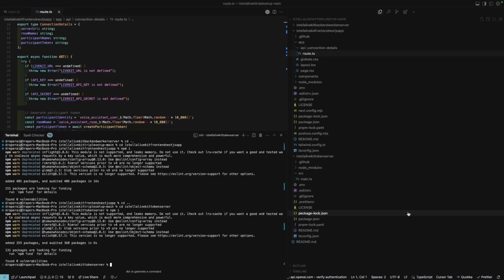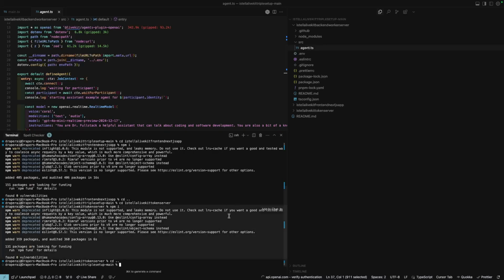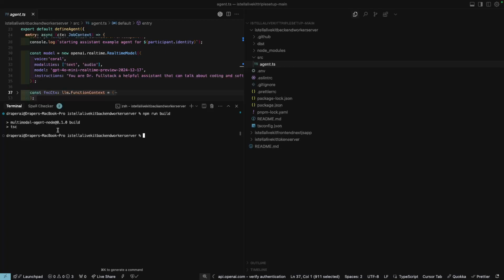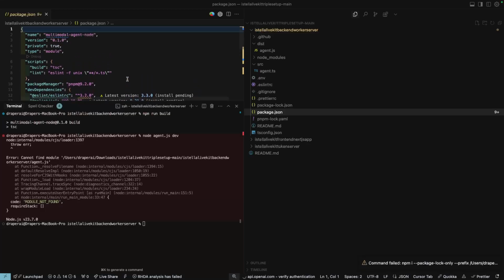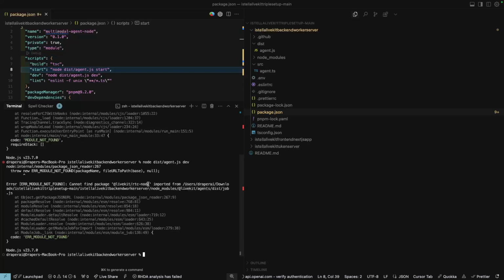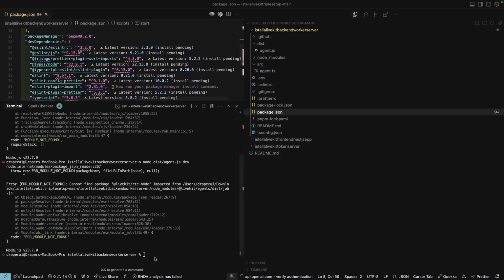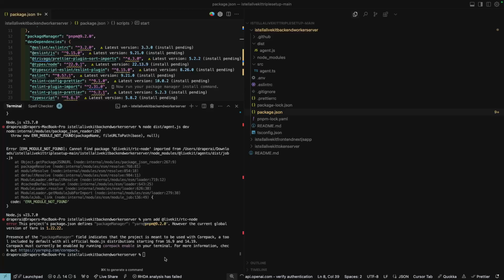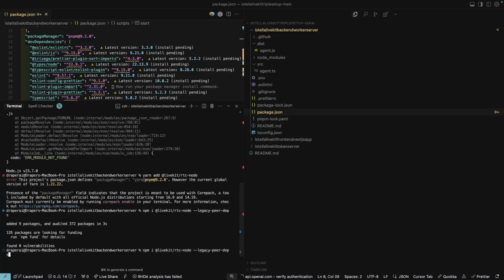Fix Livekit Bugs: Voice AI Fix Error [ERR_MODULE_NOT_FOUND]: Cannot find package '@livekit/rtc-node'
Cannot find package '@livekit/rtc-node
How to fix the livekit error regarding not being able to find a module.

stellaai.co
node:internal/modules/package_json_reader:267
  throw new ERR_MODULE_NOT_FOUND(packageName, fileURLToPath(base), null);

Error [ERR_MODULE_NOT_FOUND]: Cannot find package '@livekit/rtc-node' imported from /Users/draperai/Downloads/istellalivekittriplesetup-main/istellalivekitbackendworkerserver/node_modules/@livekit/agents/dist/job.js